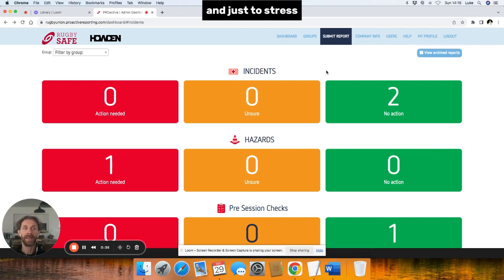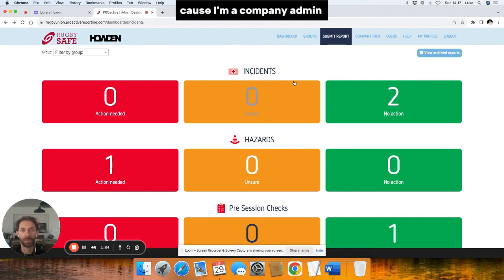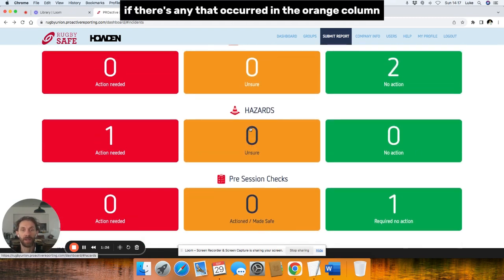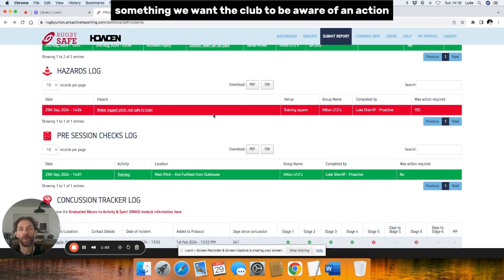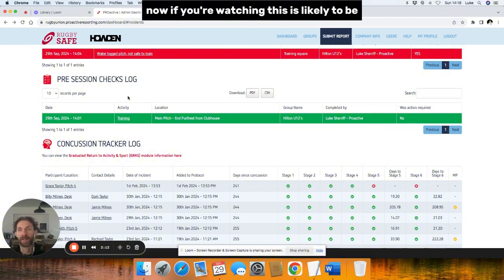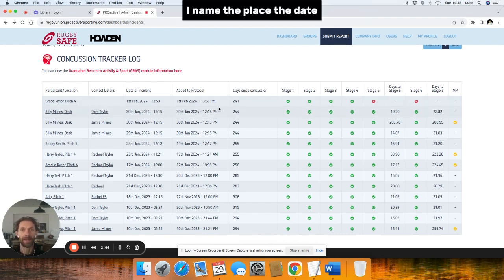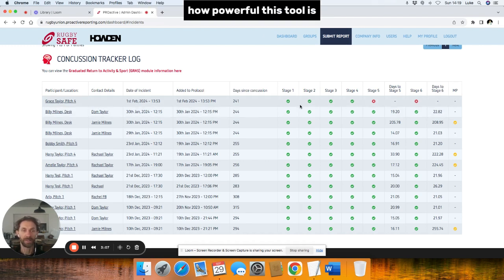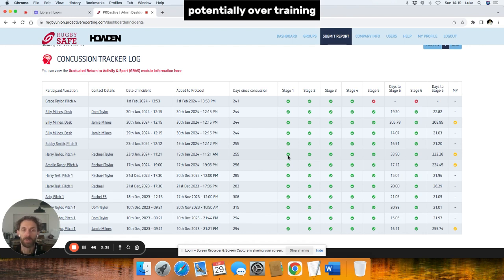How to manage your Proactive dashboard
A quick and easy look at managing your Proactive Reporting Dashboard where you can keep track of all the incidents both past and present that have occurred at an organisation to effectively manage risk

P:roactive is an easy-to-use app providing simple reporting of incidents, hazards, and checks essential for the safe management and delivery of activities in sport, leisure and education.

Designed with efficiency in mind to support and educate coaches and volunteers to improve the safety of participants and staff. Trusted by over 2,000 organisations of all levels and sizes from single operator to national governing body in the UK and abroad.